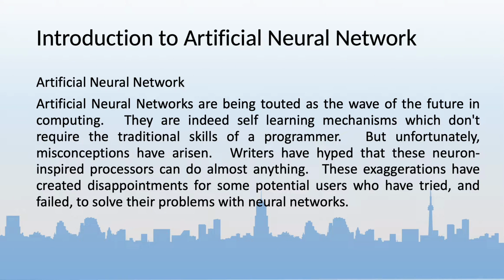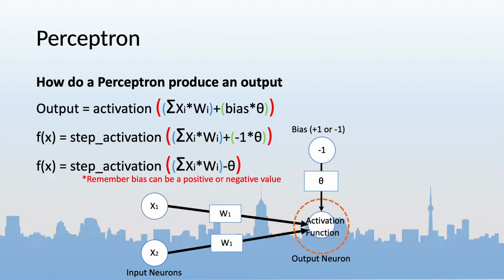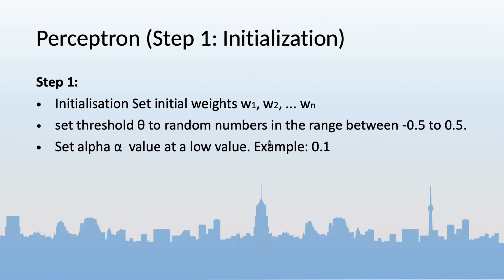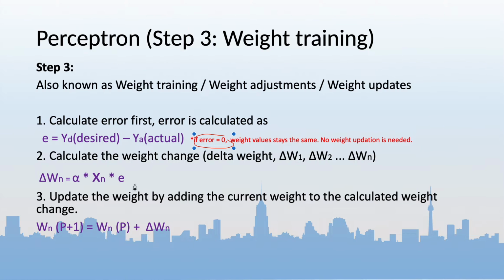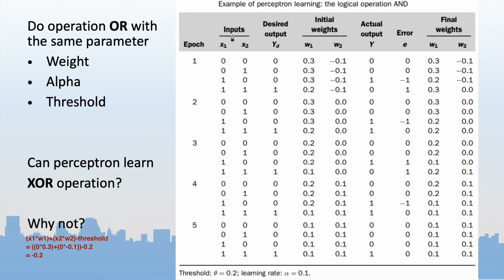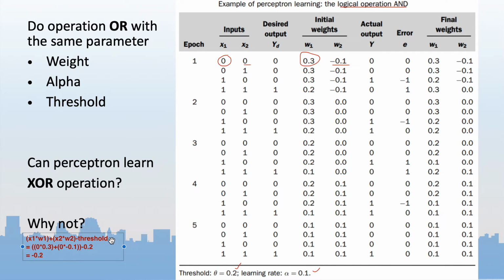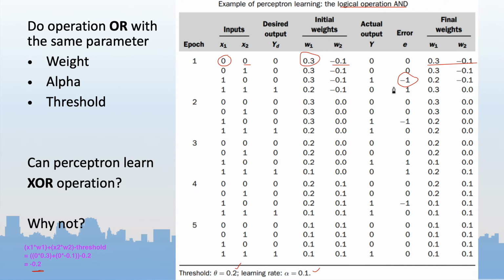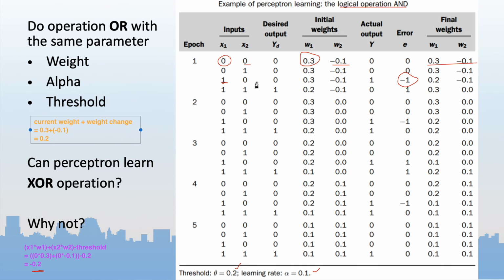Chapter 2 Supervised Learning perceptron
How perceptron produce output